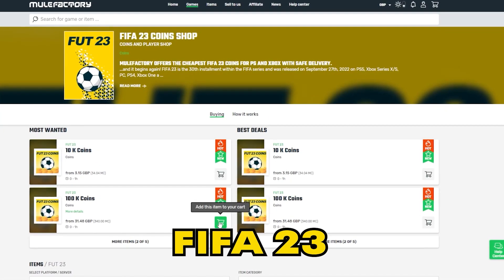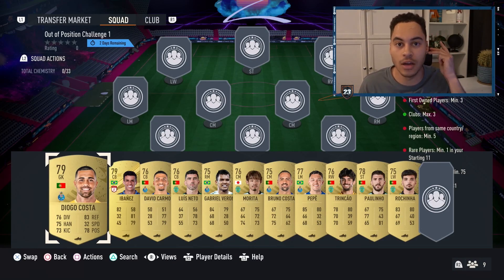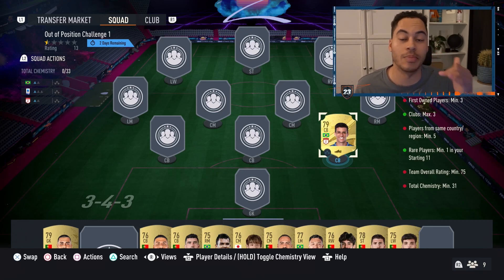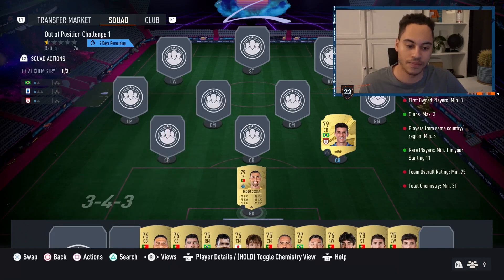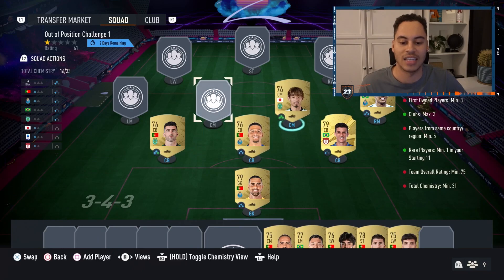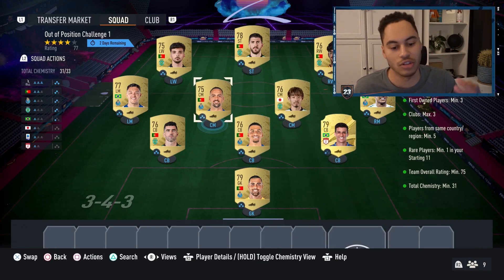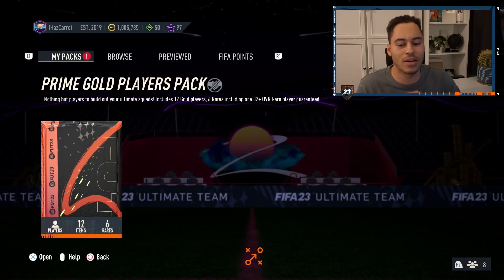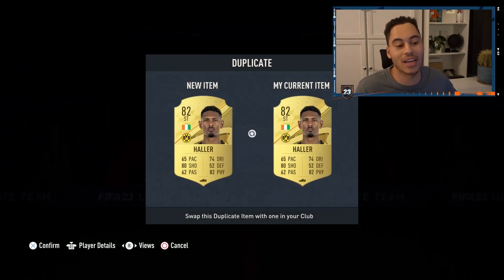OUT OF POSITION CHALLENGE 1 SBC SOLUTION - FIFA 23 OUT OF POSITION CHALLENGE 1 *COMPLETED*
Title: OUT OF POSITION CHALLENGE 1 SBC SOLUTION - FIFA 23 OUT OF POSITION CHALLENGE 1 *COMPLETED*